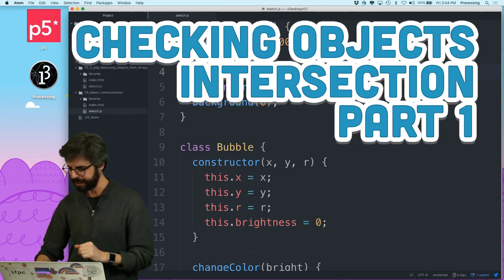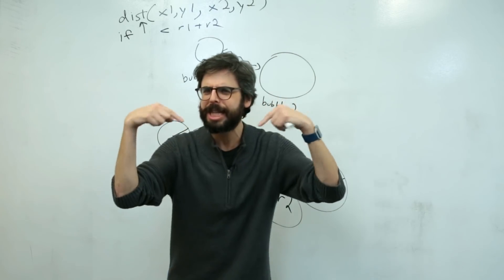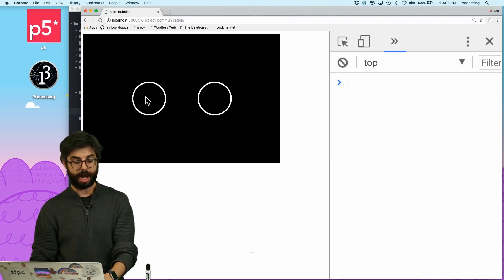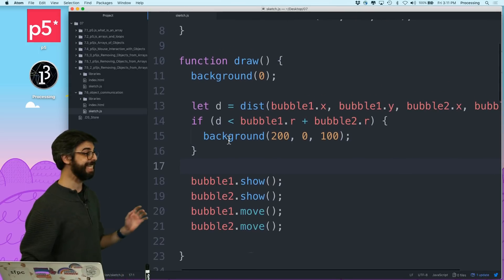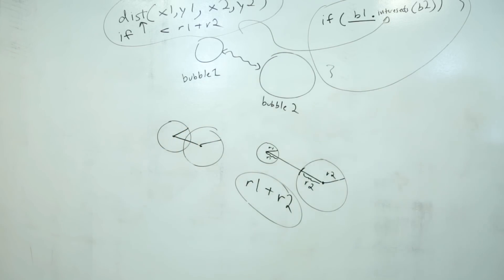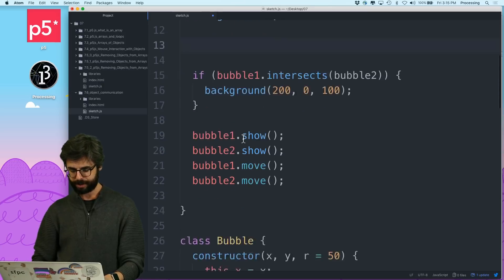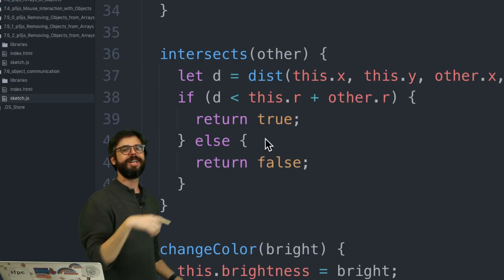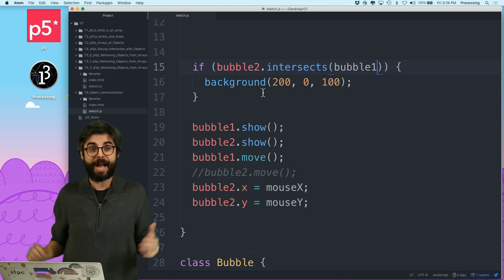7.6: Object Communication Part 1 - p5.js Tutorial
This video covers how to determine if two circles are overlapping (intersecting) in a p5.js sketch. The functionality is demonstrated with an object-oriented approach. Code

Timestamps:
0:00 Introduction
2:23 Code Example
3:43 Assigning a Default Value to a Parameter
7:56 Adding Object Communication
11:55 Returning the Result of a Boolean